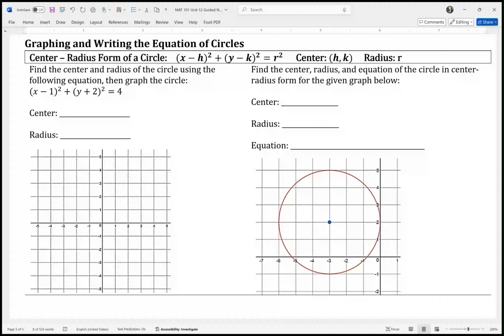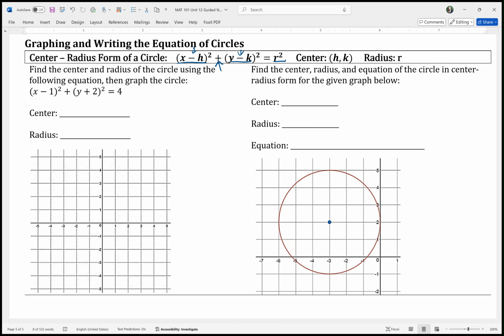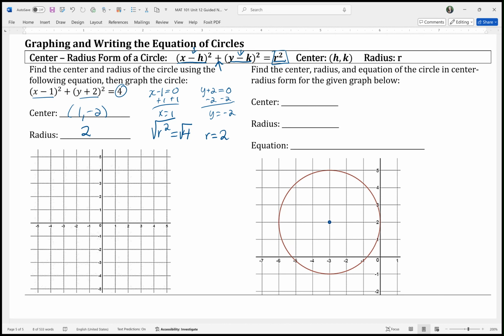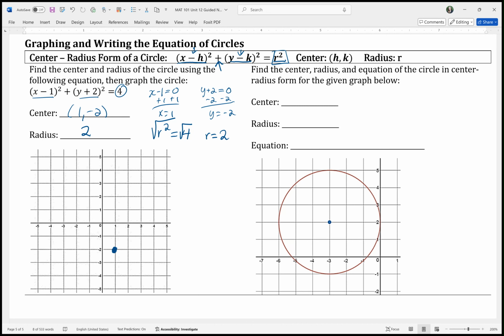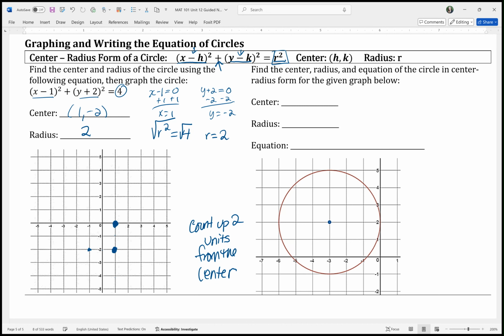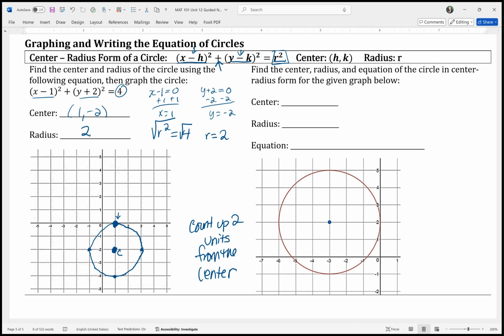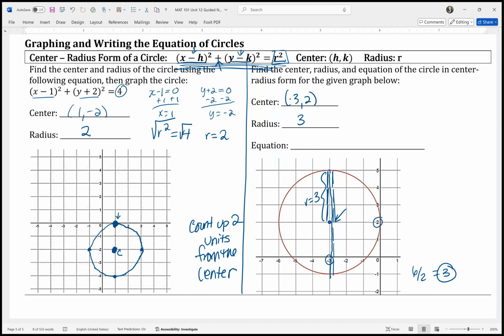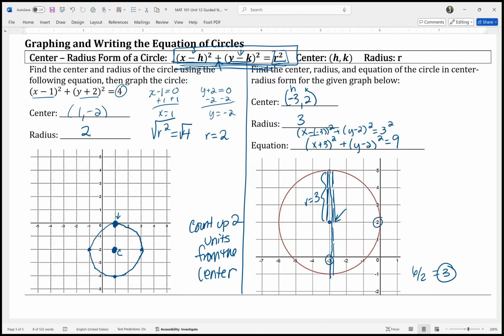Graphing and Writing the Equation of Circles